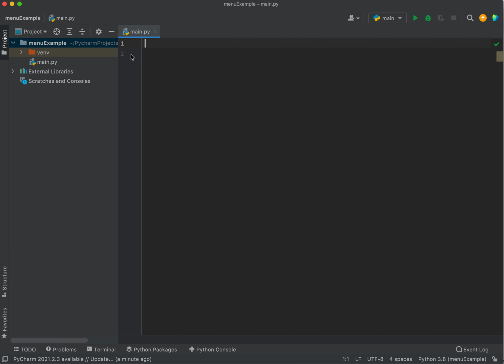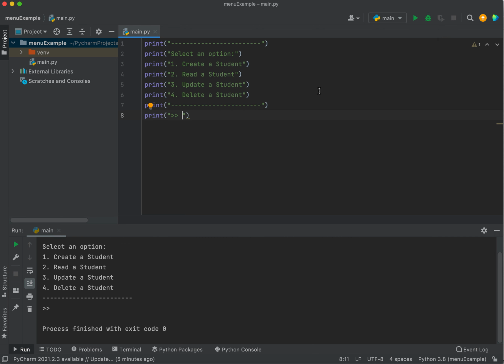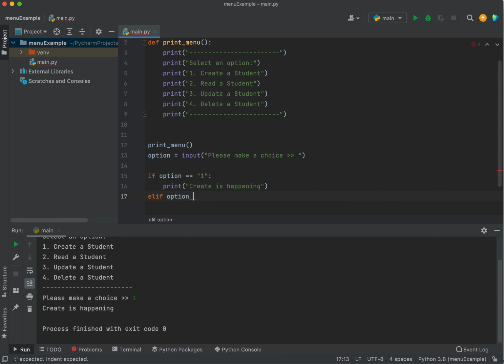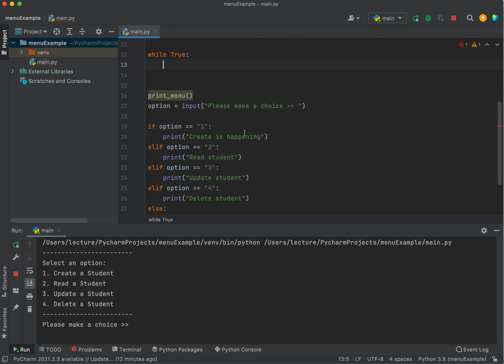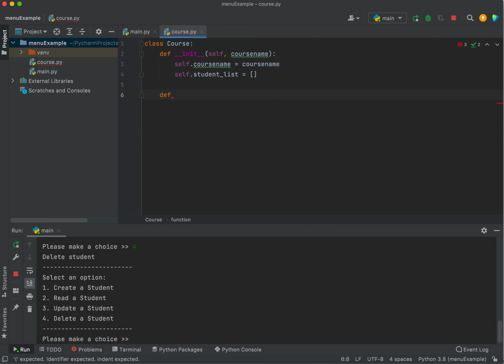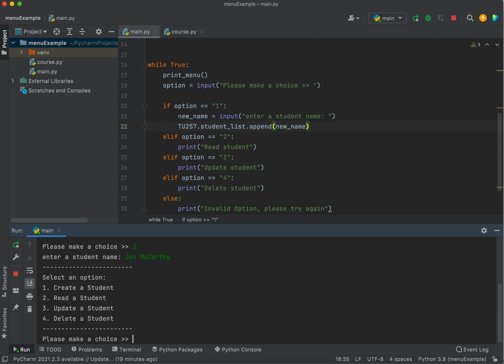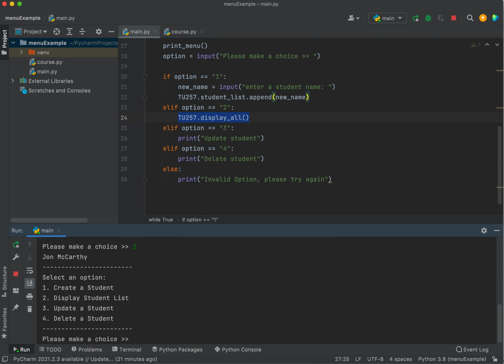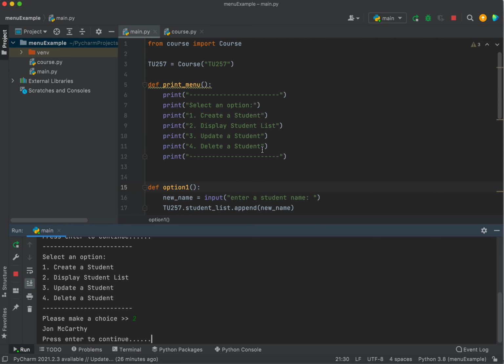Python Console Menu Example